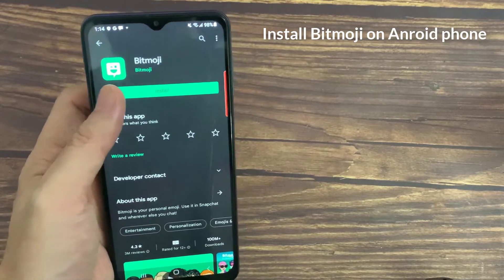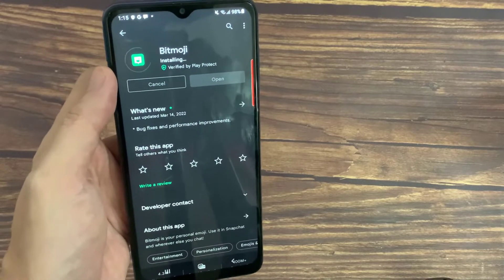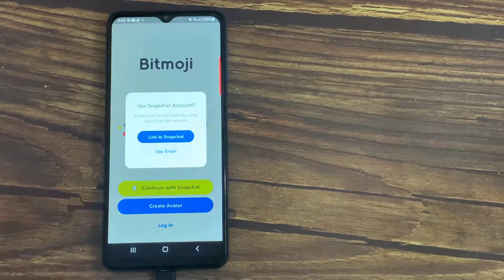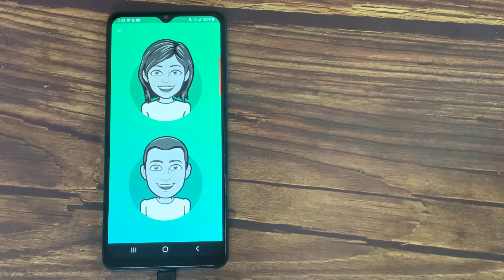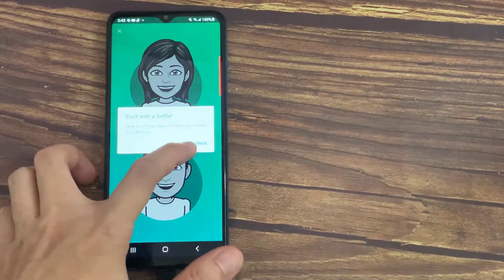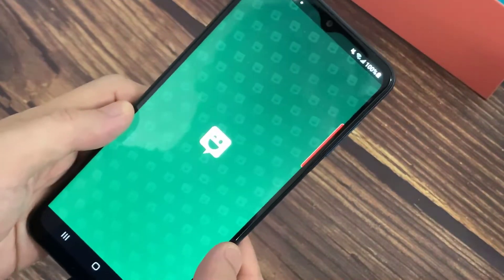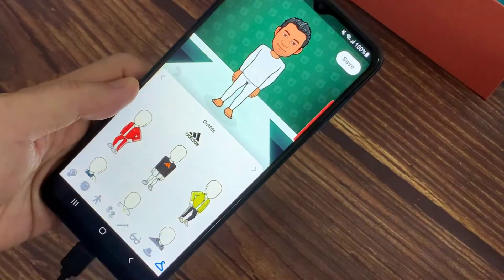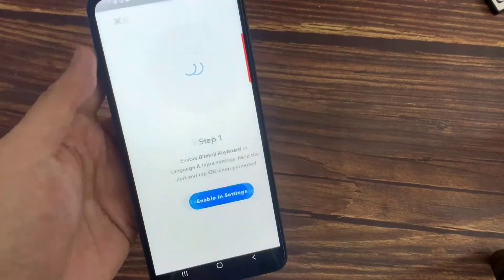How to Setup and Use Bitmoji on Android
In this video, we will show you how to create your own custom bitmoji, and install it on your Android phone.